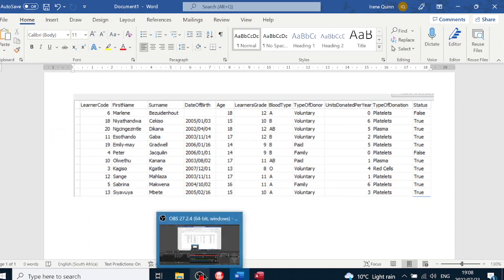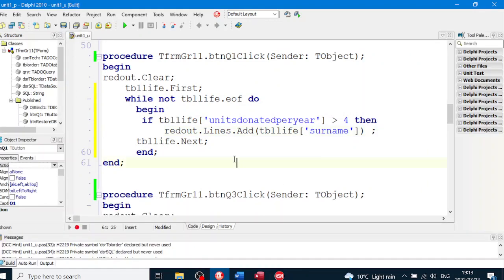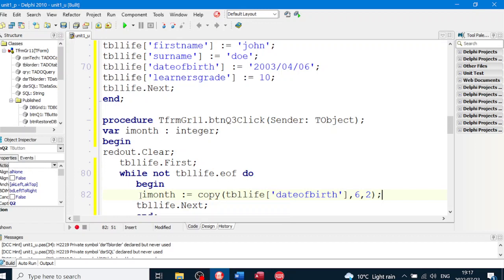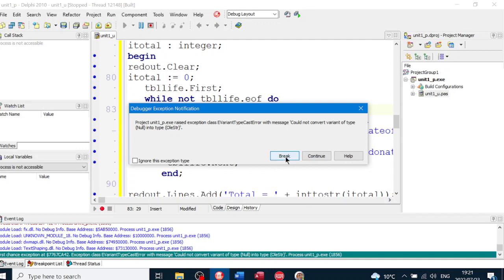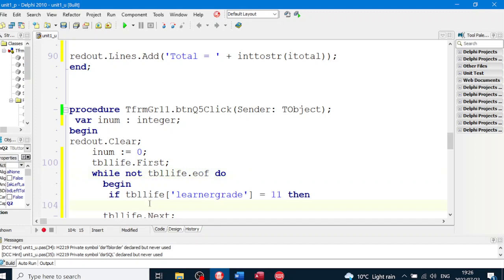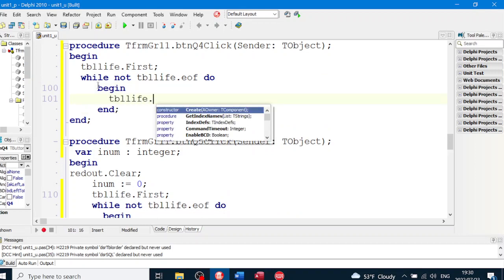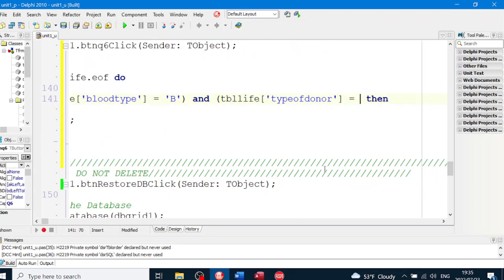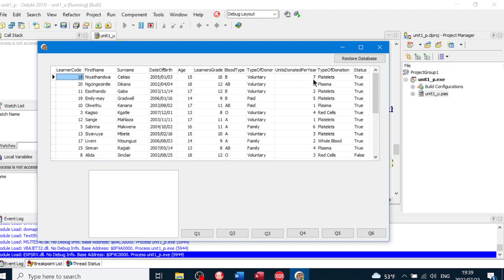Gr11 database revision term 3 2022